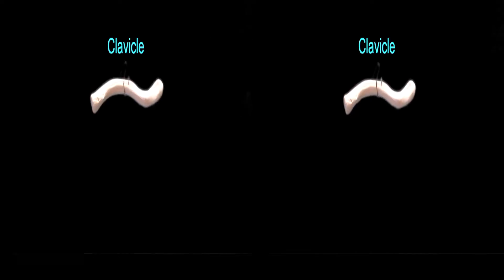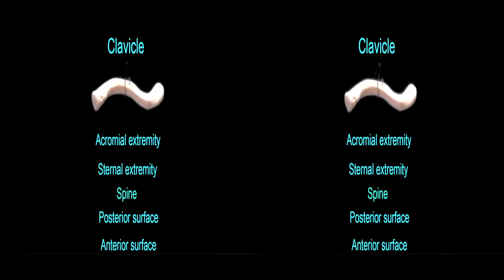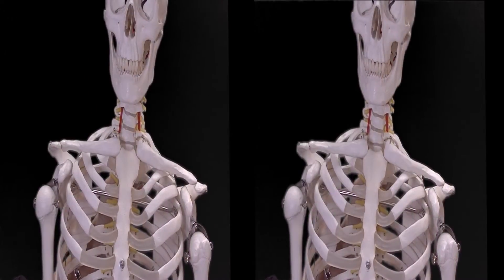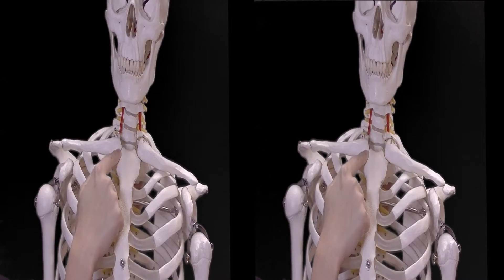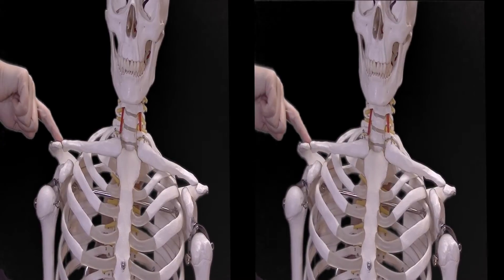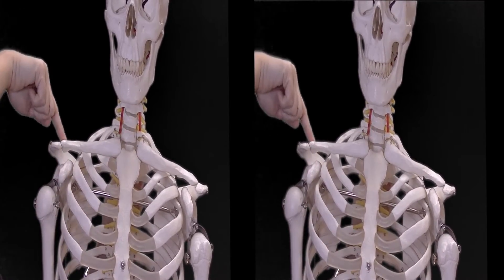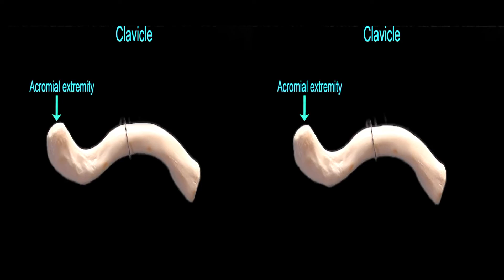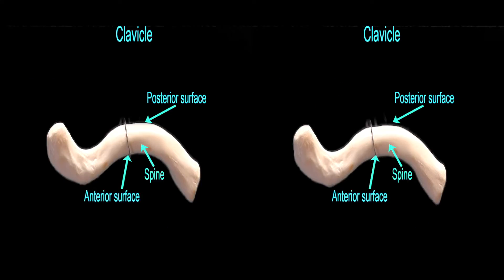CBS Bones - The Clavicle 3D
CBS the Clavicle 3D
Anatomy
Montgomery College
Talent - Maryan Nguyen